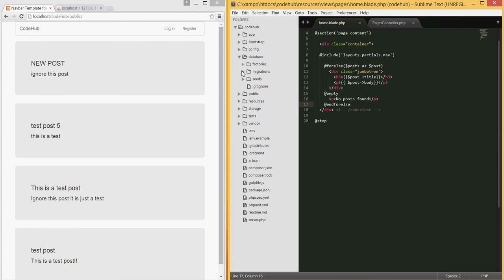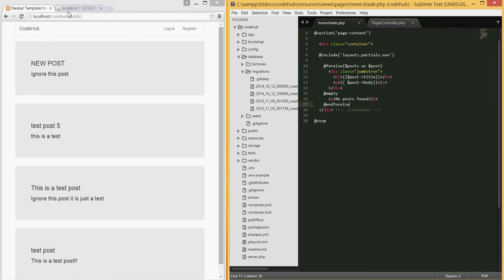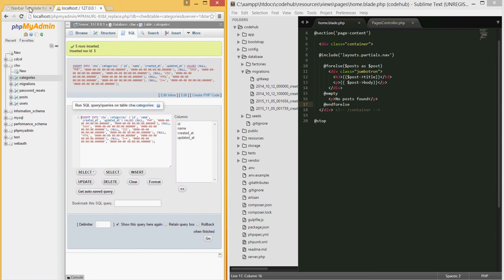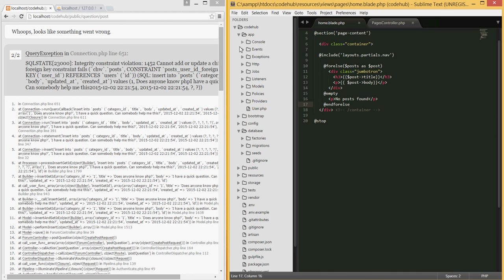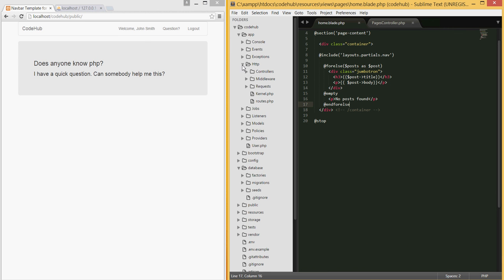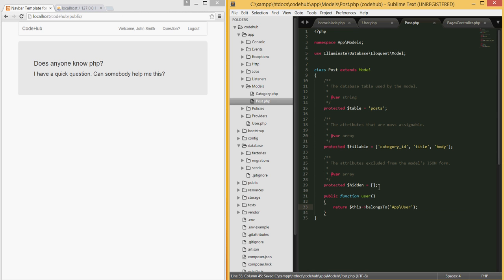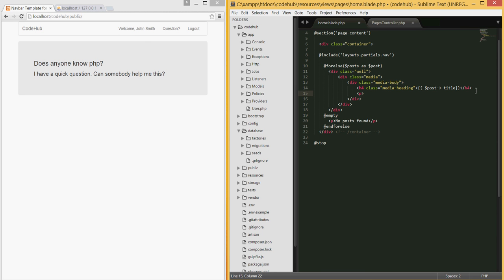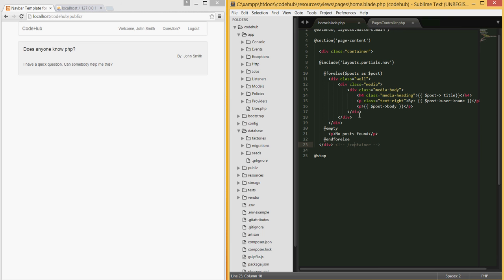PHP/Laravel - Building a forum like website from scratch (tut 12)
In this tutorial we will be changing the way we display posts by user on the main page.